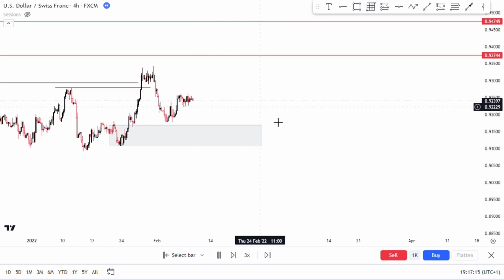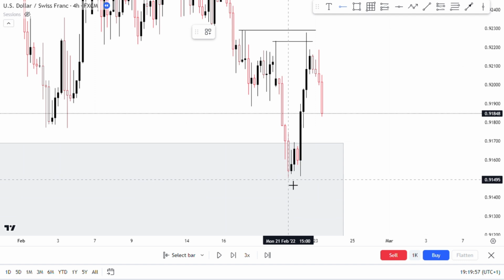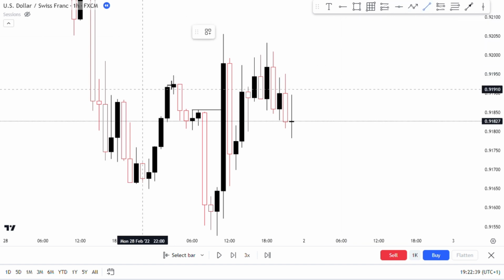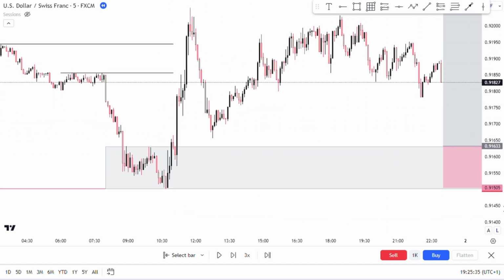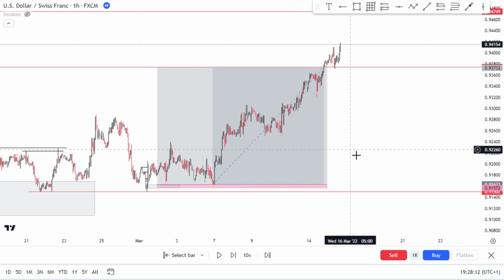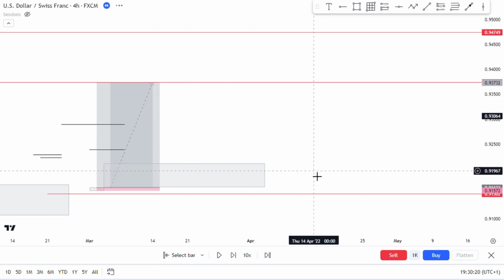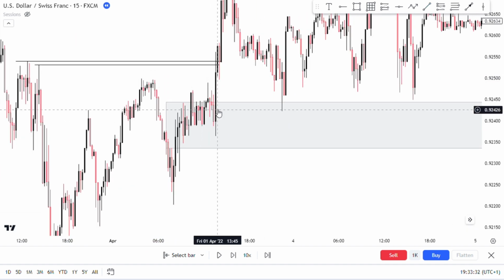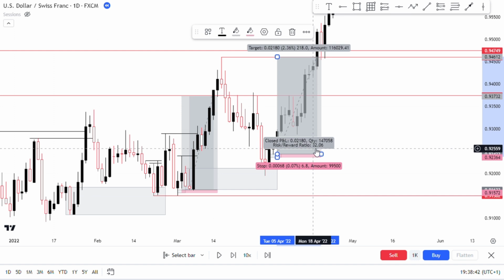I Started Making High Reward Ratio After I Mastered This Trading Strategy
In today's video, I'll reveal the trading strategy that transformed my trading results. After mastering this approach, I started making high-reward ratio trades consistently. Here's what you'll learn:

00:00 Introduction to trading strategy
00:32 Daily Bias - How to determine the market's daily direction.
03:10 Top Down Analysis - Using multiple timeframes for a comprehensive market view.
04:29 Market Structure - Understanding the market's framework and trends.
07:02 Break of Structure - Identifying crucial market shifts.
07:30 Identifying Real Order Blocks - Spotting genuine order blocks for better trades.
11:27 Sniper Entry - Perfecting precise entry points for maximum gains.
12:44 Example Two - Confirmation on example one trading strategy.